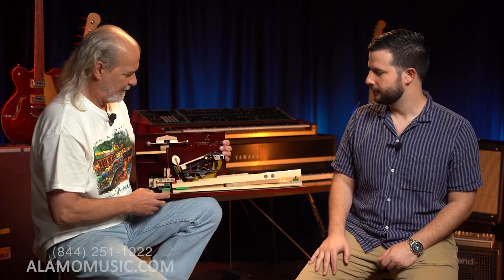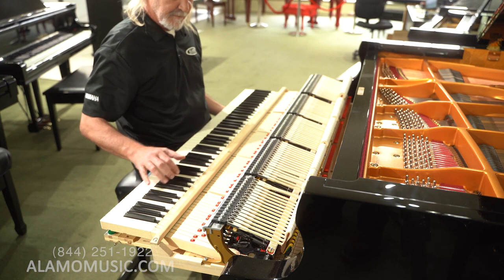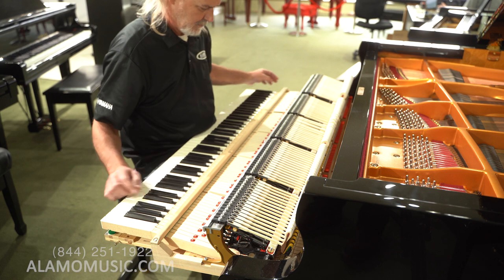Shigeru Kawai SK-6 Orchestra Grand Piano | Full Review & Demo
In the words of Kawai, "The sight and sound of the SK-6 captivate any audience, wherever you perform. Whether it’s a grand auditorium or your own personal studio, the style, tone and voice of the SK-6 Orchestra Grand are perfect for every occasion." We have amazing digital and acoustic piano options at Alamo Music Center and our Kawai Piano Gallery locations. Come by to test out in person and we'll help find the best instrument for you or a loved one!

Shigeru Kawai 7’ 0” SK-6 Orchestra Grand Piano | Polished Ebony